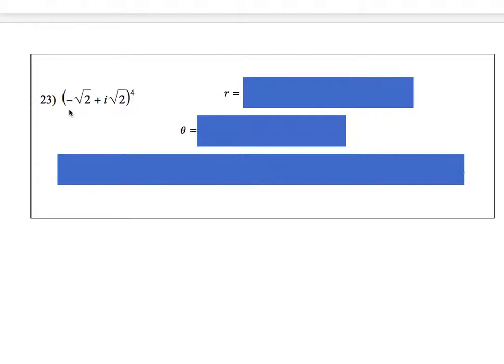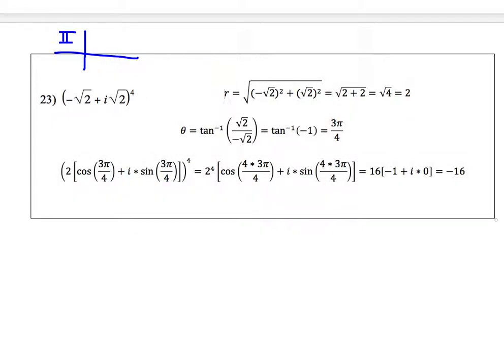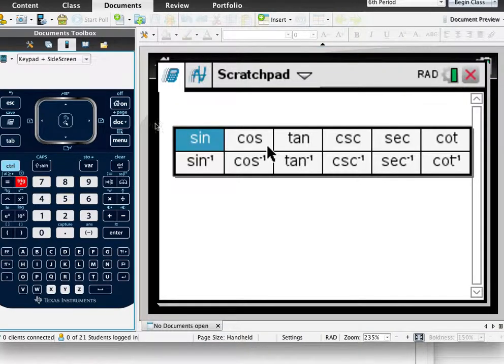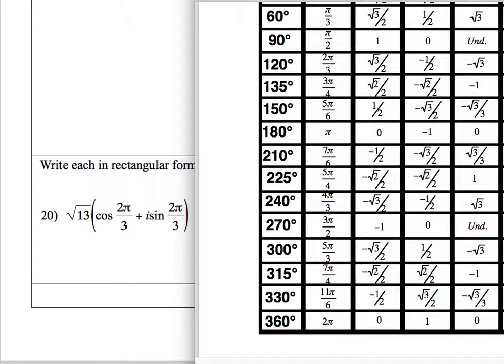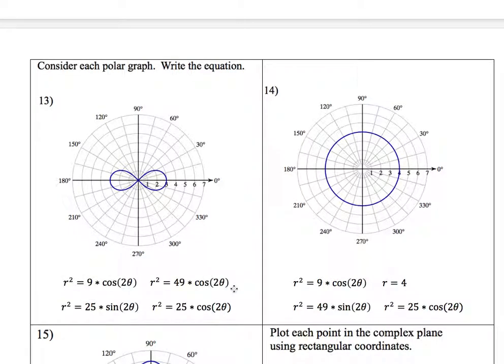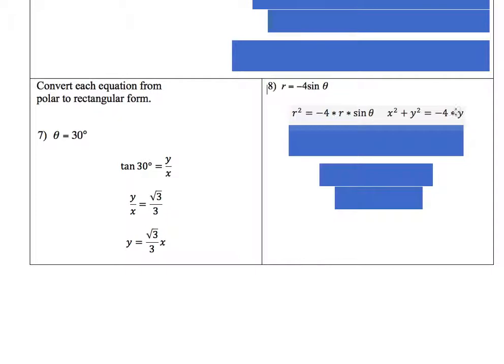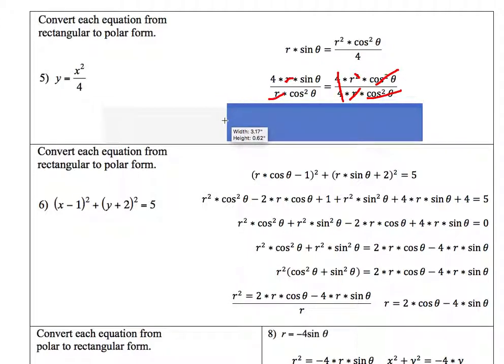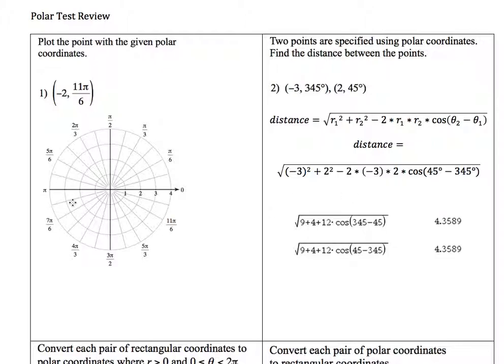Polar Test Review